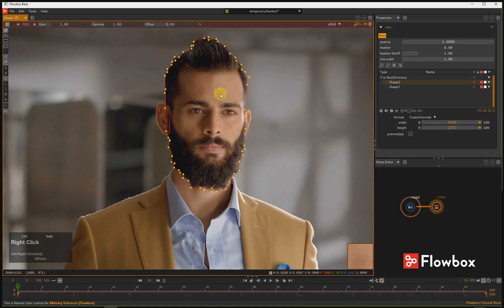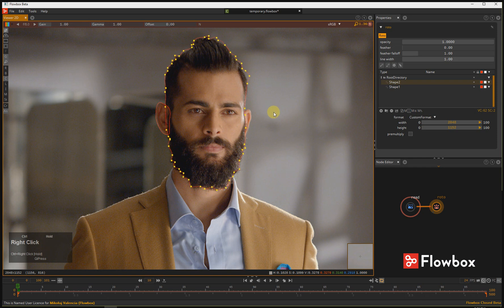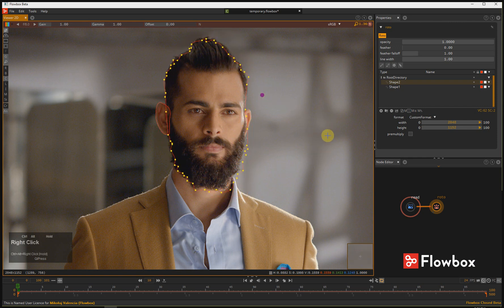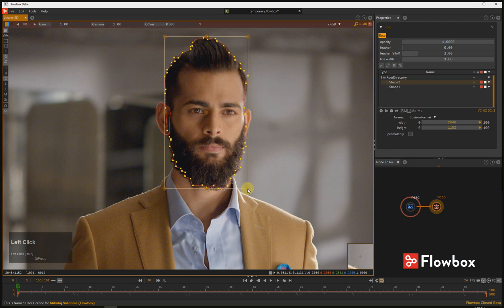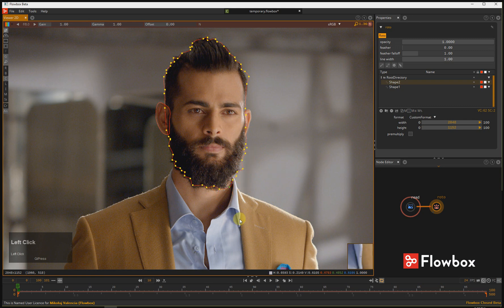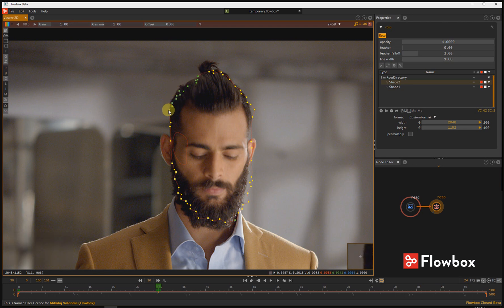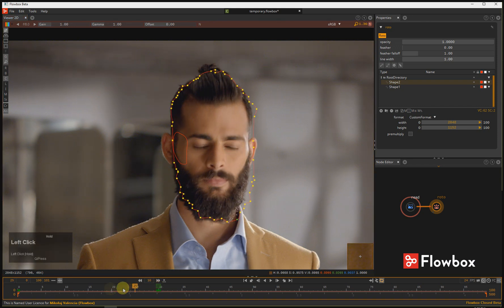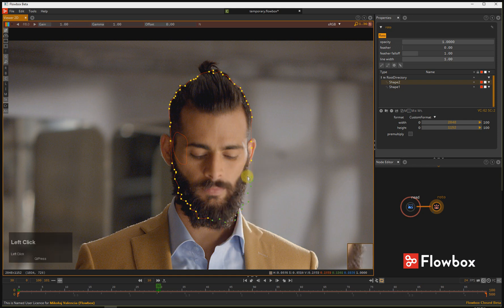Flowbox 101 - Shape modification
In this video we explain how to modify shapes in Flowbox. Translation, rotation, shapebox and rotoSNAP feature.